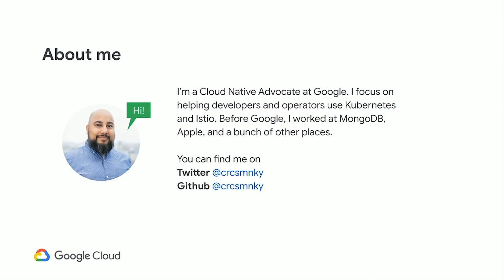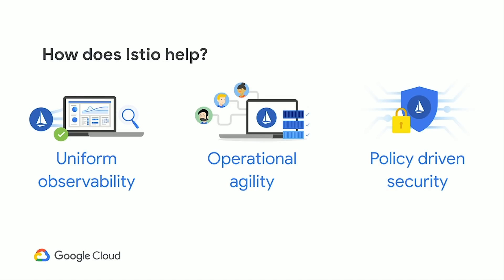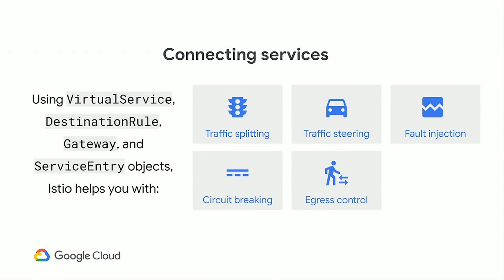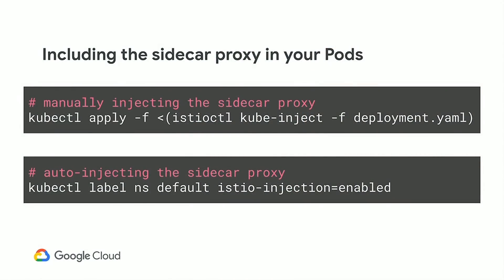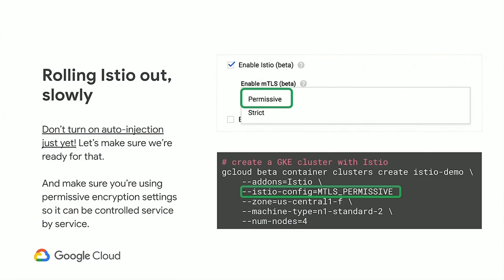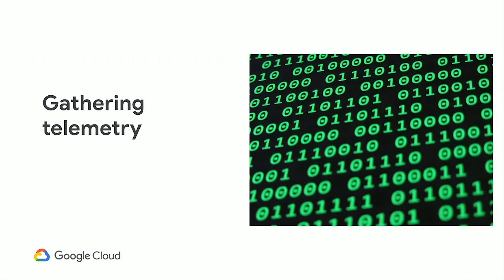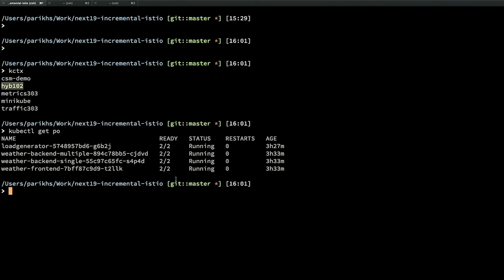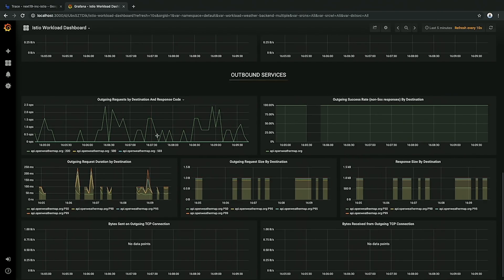Incrementally Adopting Istio (Cloud Next '19)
Istio provides a critical set of features for running complex, high-traffic microservices deployments. But what if you wanted to deploy Istio bit by bit and only with a subset of your services so as not to upset the delicate balance of your production deployment?

In this session, we'll walk through the overall architecture of Istio and the process of rolling out its features in a measured way. Using only a subset of services in a running Kubernetes cluster, we'll start with observability and gathering telemetry data, then move on to internal and external traffic management, and finally talk about how to secure communication between some of your services.

Speaker(s): Sandeep Parikh, Tahir Hashmi

Session ID: HYB102
product:Istio; fullname:Sandeep Parikh; event: Google Cloud Next 2019; re_ty: Publish; product: Cloud - General; fullname: Sandeep Parikh,Tahir Hashmi; event: Google Cloud Next 2019;